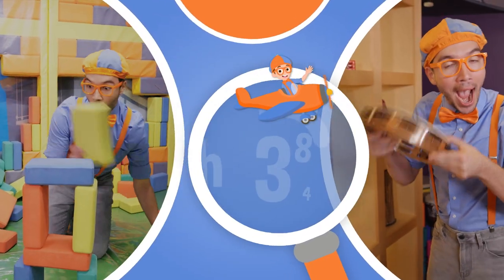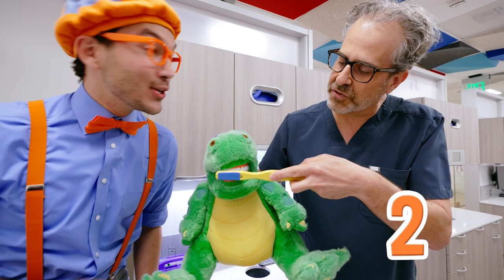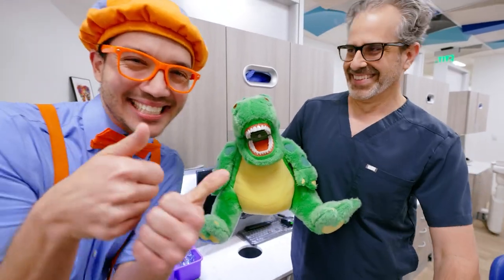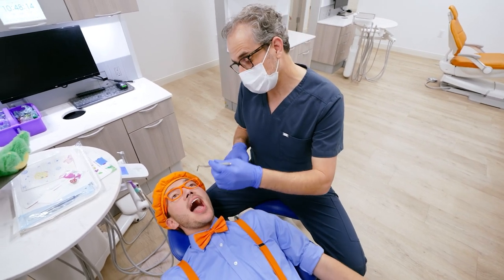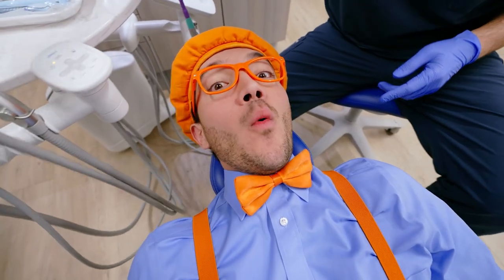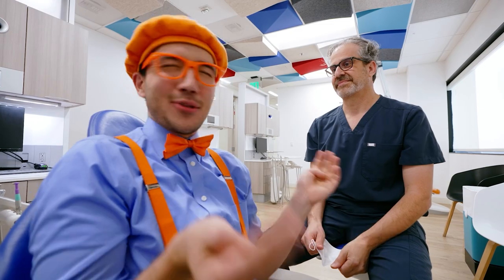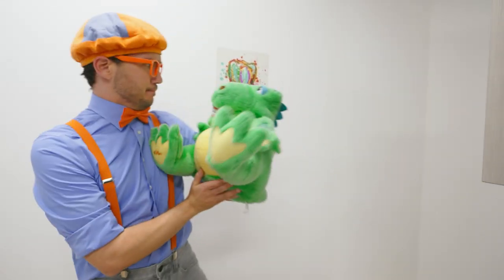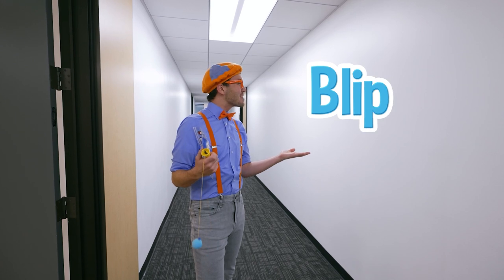Blippi at the Dentist | Educational Videos For Kids | Moonbug Kids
Welcome to Moonbug Fun Zone! On today, Blippi visits the Dentist for a check-up and teeth cleaning where he meets Danny the Dinosaur, a fun plush toy for kids! In this brand new episode, Blippi will learn about the importance of brushing and flossing your teeth!

Moonbug Fun Zone is the home of all your favorite cartoon kids videos, songs for children and more. Join Arpo, Blippi, Mila and Morphle and the rest of our friends at Moonbug Kids for fun adventures, learning and songs.